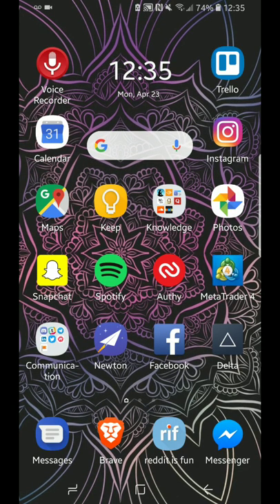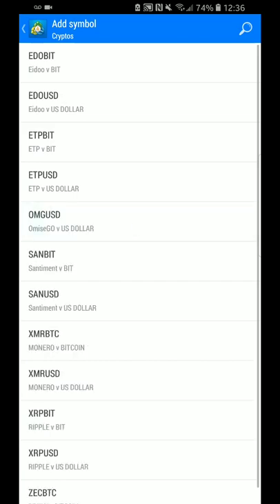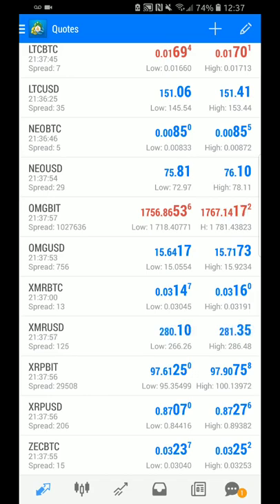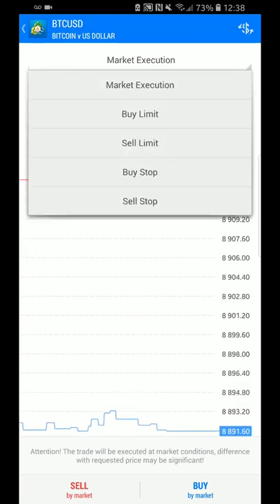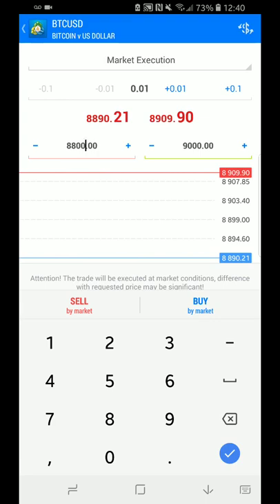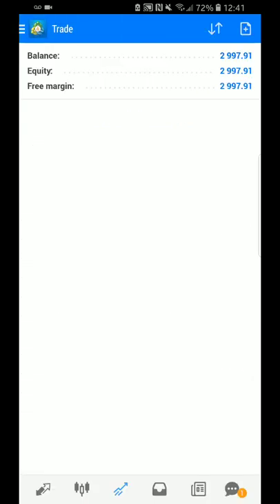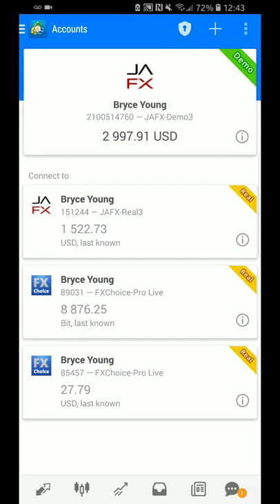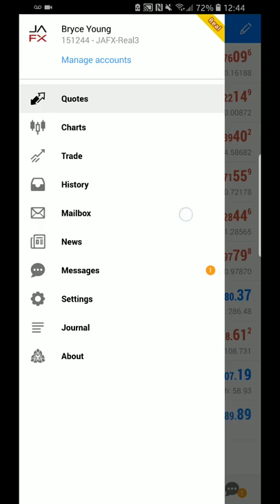MT4 Mobile Tutorial